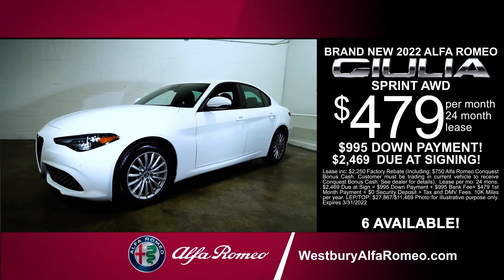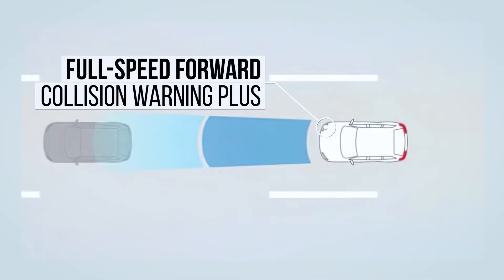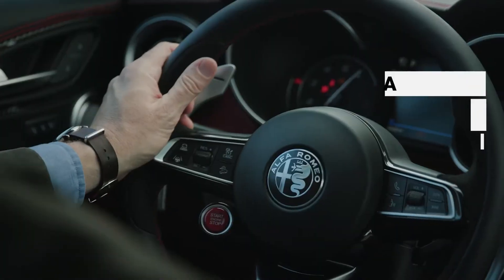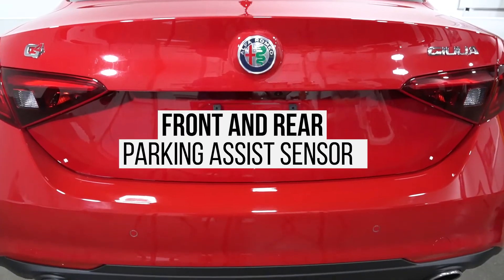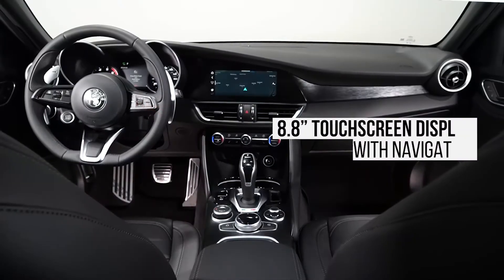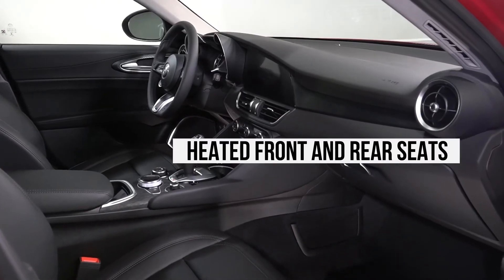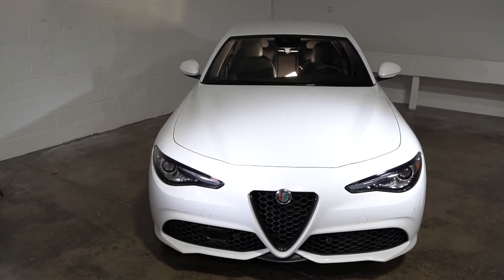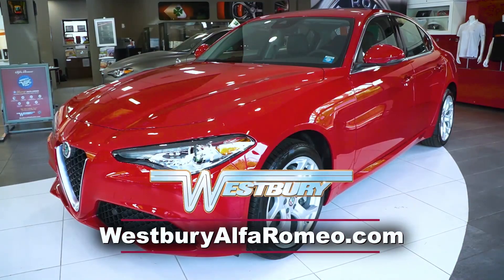Showroom Spotlight 2022 Alfa Romeo Giulia March 2022